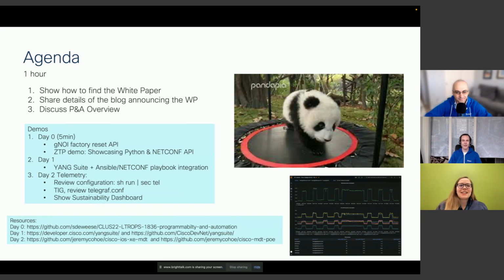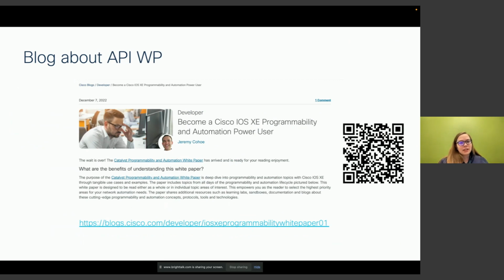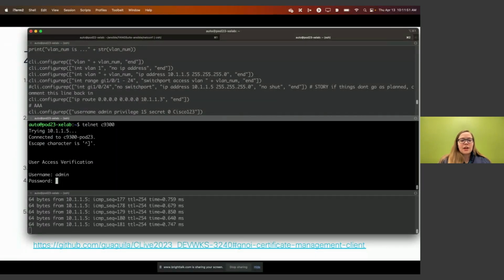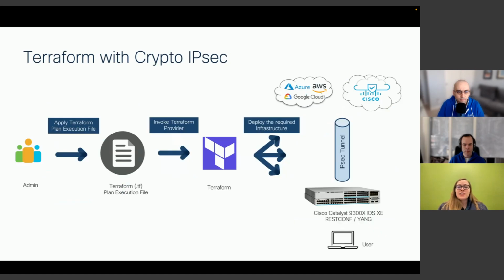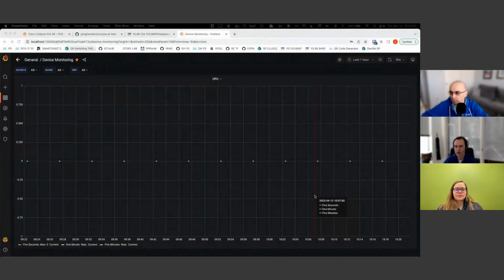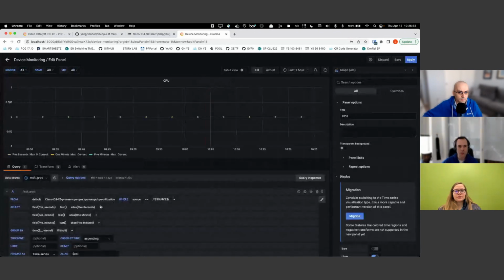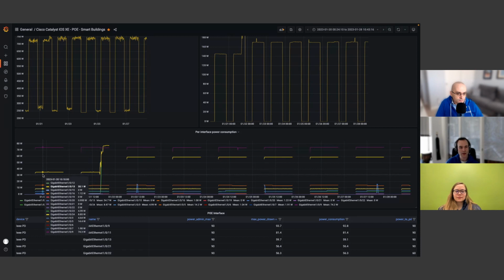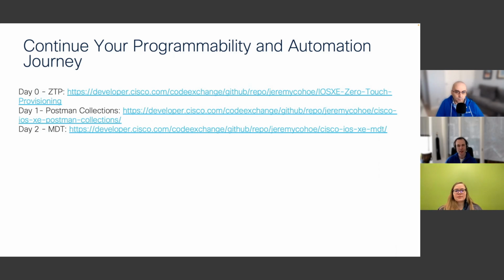Cisco IOS XE Programmability and Automation White Paper Demos and Examples Webinar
The IOS XE Switching TME team is producing a series of white papers on device programmability & automation. Join us for a demo-heavy presentation following the release of their first paper. We will cover the Day 0-N lifecycle using the whole alphabet from EEM to ZTP, NETCONF, RESTCONF, YANG, gNMI, gRPC and more. We will explain through demos the programmable feature set.